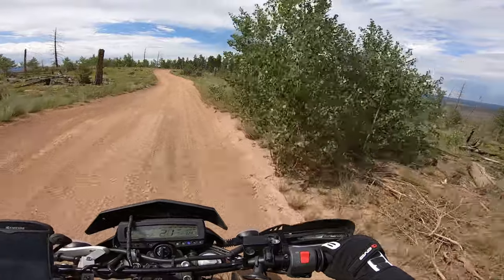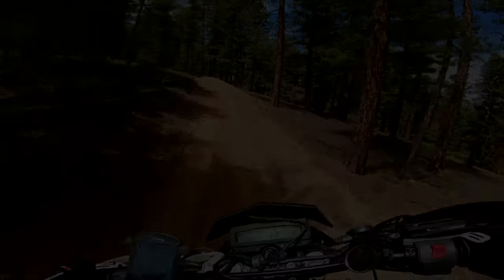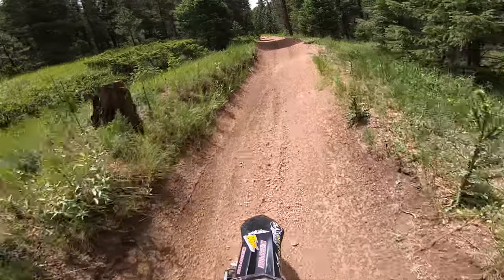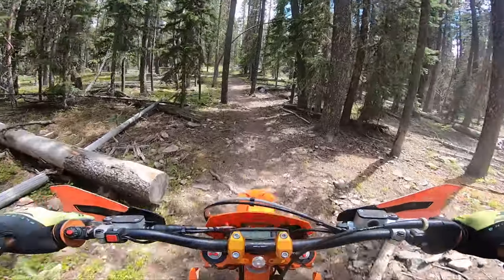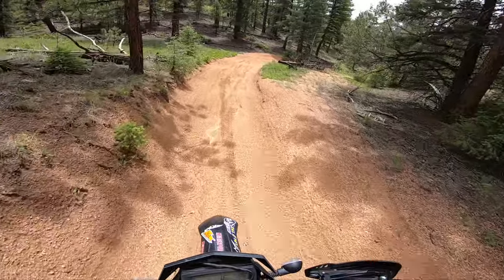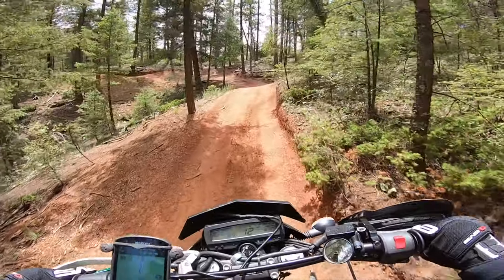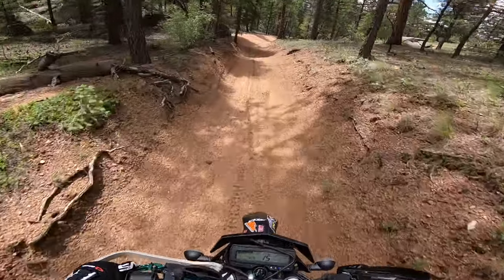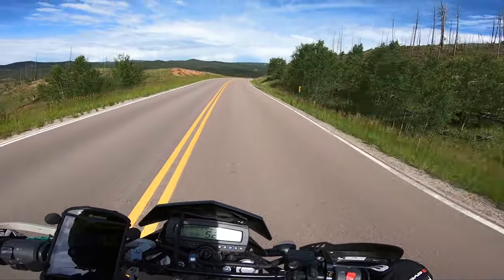Can the KLX250 dual sport do legit Dirtbike OHV trails? | Come back Review of the KLX250